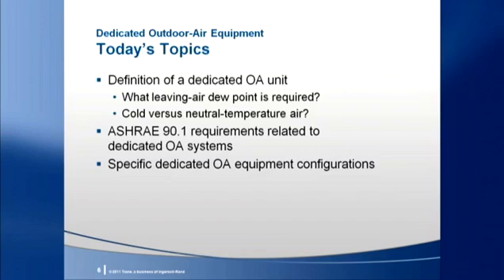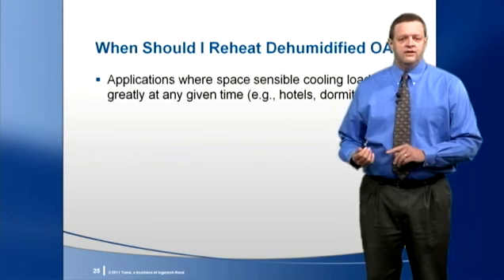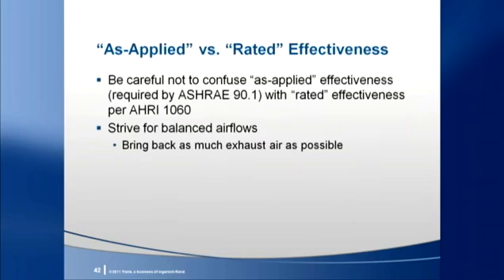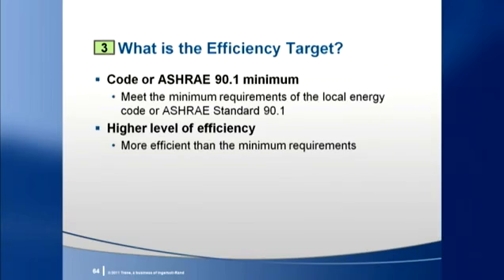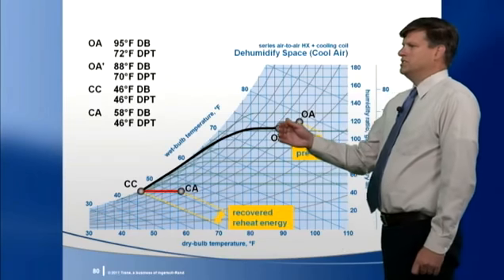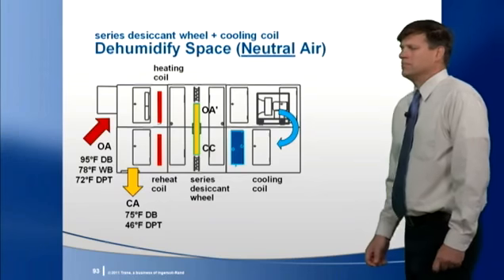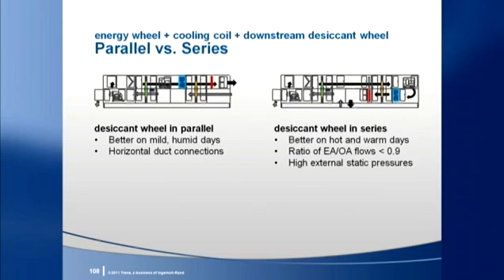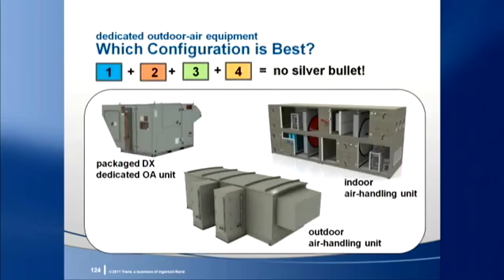Trane Engineers Newsletter LIVE: Dedicated Outdoor Air Equipment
Reuploaded: Apr 10 2023
Publish Date: August 01, 2012

Trane Engineers Newsletter LIVE: Dedicated outdoor-air systems have become increasingly popular. While previous ENLs have discussed design and control considerations for dedicated OA systems, this ENL will focus on the equipment used to condition the outdoor air. Trane engineers discuss the various types of equipment used for dedicated OA conditioning, from packaged DX units to split DX systems to air handlers and water chillers. Topics include: advantages and drawbacks of common dedicated OA system configurations, neutral versus cold air, ASHRAE 90.1 requirements related to dedicated OA systems, packaged DX dedicated OA units, various air handler configurations using air-to-air heat exchangers and desiccant wheels, chilled-water DOAS, and water-to-water heat pumps.

GBCI/LEED/AIA continuing education credit information is available

Original Video Views: 20,920